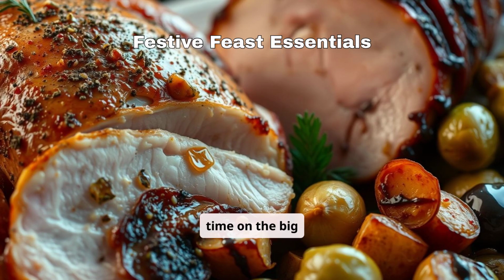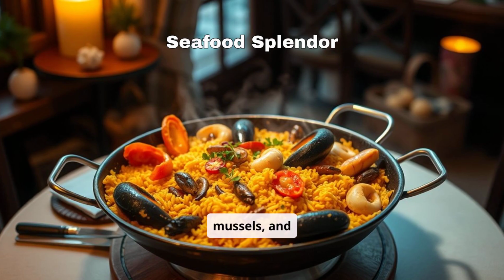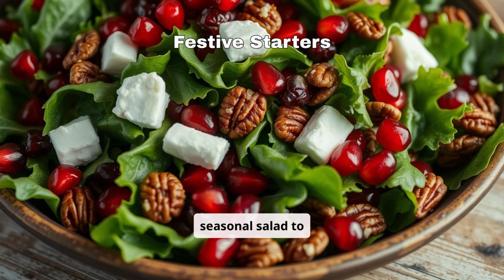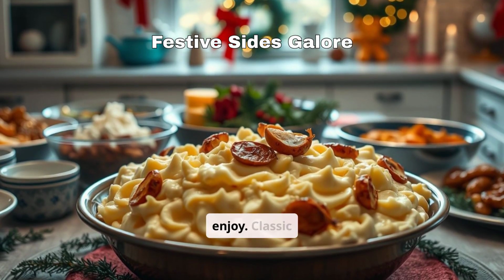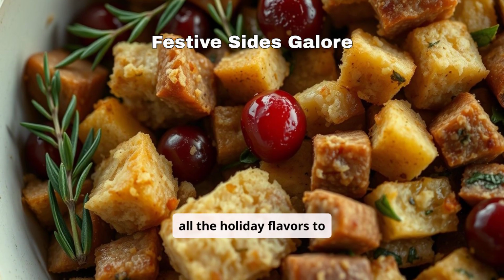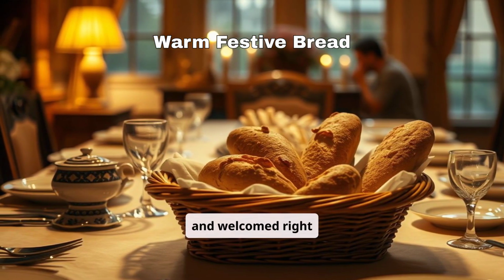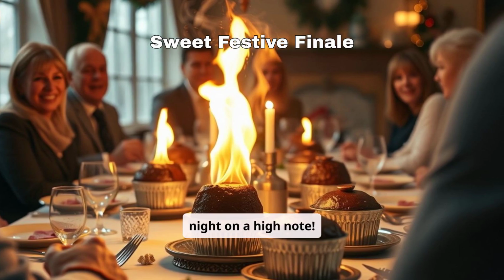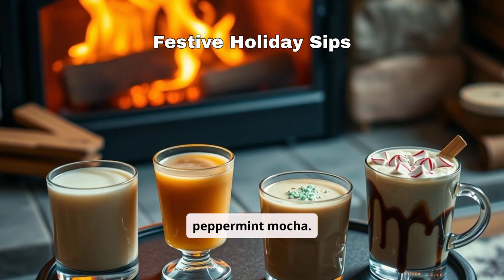Christmas Dinner Ideas Festive Feasts for the Whole Family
Get ready to celebrate Christmas Eve with a festive feast the whole family will love! 🎄✨ In this video, we share mouthwatering Christmas Eve dinner ideas, including traditional holiday recipes, delicious appetizers, and decadent desserts. Whether you're planning a cozy family gathering or a big holiday party, these easy and elegant dishes are perfect for creating unforgettable memories. From roasted turkey and glazed ham to vegetarian options and festive sides, we've got something for everyone. Don't miss out on these holiday meal inspirations to make your Christmas Eve dinner truly magical!